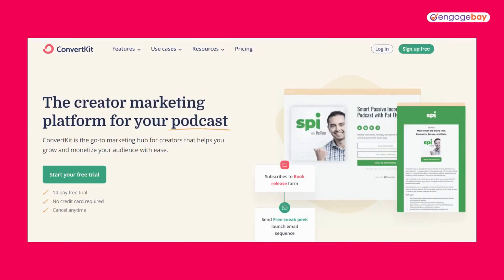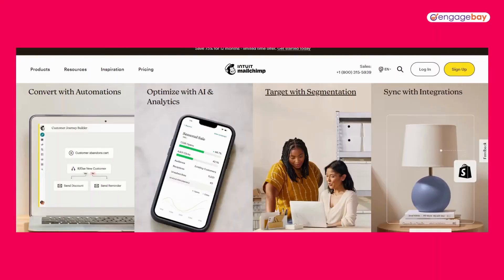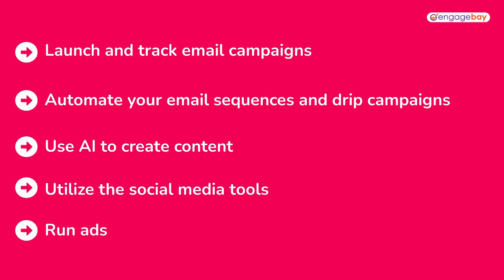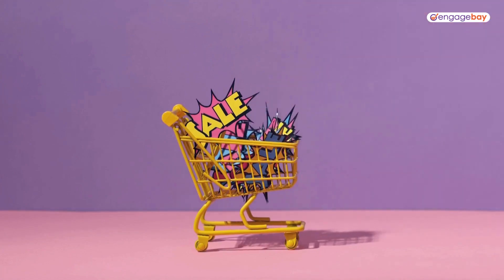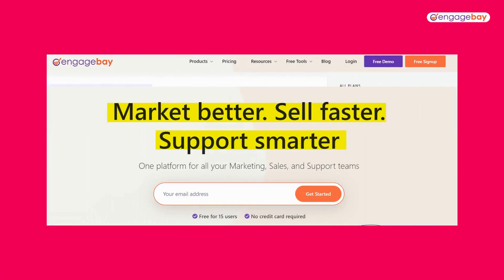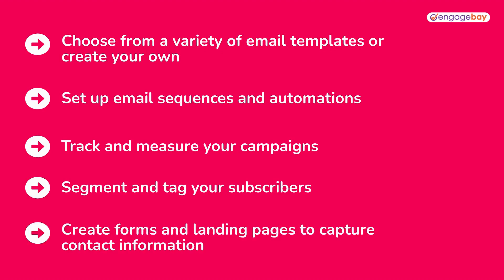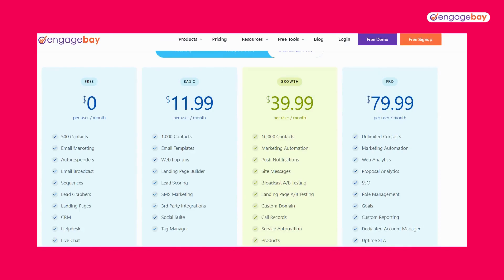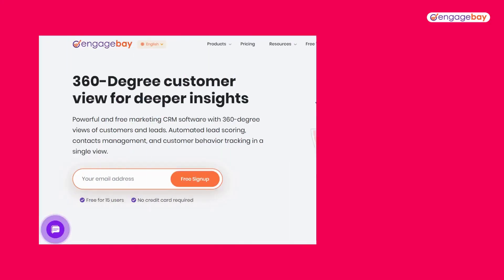ConvertKit vs Mailchimp - Removing all Guesswork (For 2024)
When it comes to ConvertKit vs Mailchimp, which one is the better email marketing software?

In this video, we’re going to compare the two popular email marketing tools and explore if there might be a better option. Are there better alternatives to ConvertKit and Mailchimp? We’ll look at prices, functionality, user experience, and ease of use.

Email marketing in 2024 is easier than ever when you leverage the right technology!

Enjoy this video on ConvertKit vs Mailchimp.

00:00 - [Introduction ]
00:22 - [ConvertKit]
00:45-  [MailChimp]
00:57-  [What does MailChimp do?]
01:48 - [ConvertKit vs Maillchimp]
02:20 - [Conclusion]

Try out ConvertKit now!

Try out MailChimp now!

ConvertKit vs Mailchimp2024
ConvertKit vs MailchimpForCreators2024
ConvertKit vs MailchimpFreePlans2024
ConvertKit vs MailchimpAutomation2024

We've got more energy than a double-shot espresso and more pizzazz than a disco ball. Expect mind-bending email hacks, jaw-dropping lead gen strategies, and sales tactics that will have your competitors shaking in their boots.